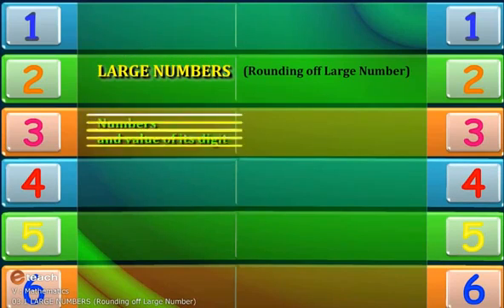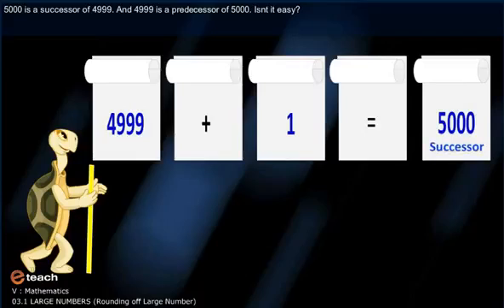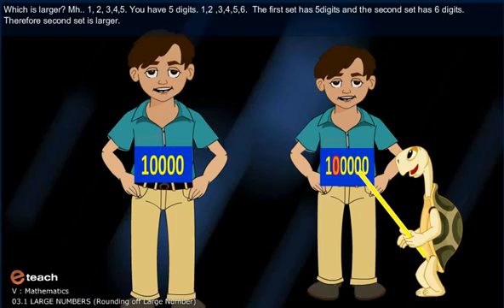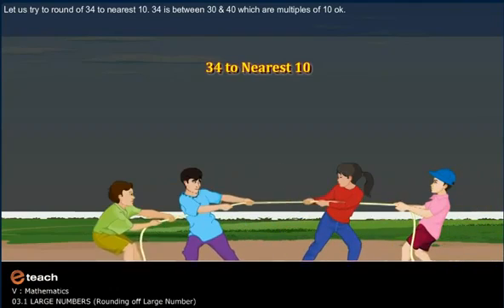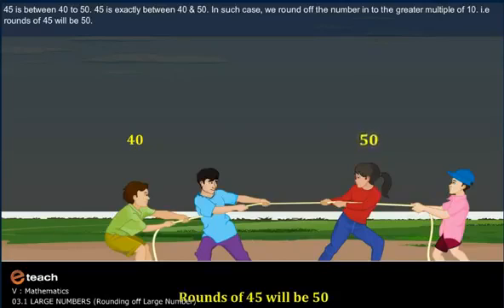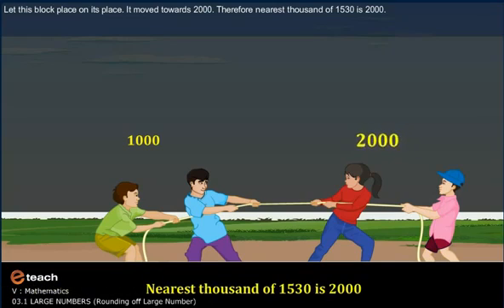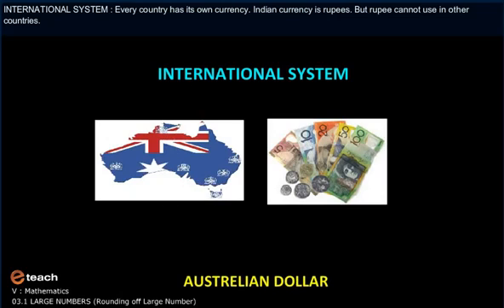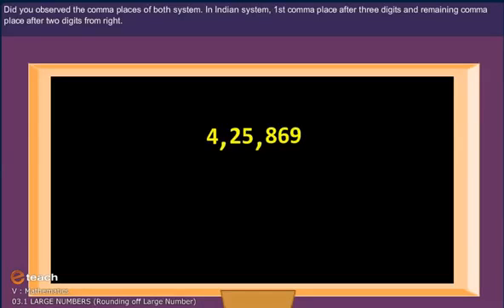MATHS large numbers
Technology is bringing a massive wave of evolution on learning things in different ways.